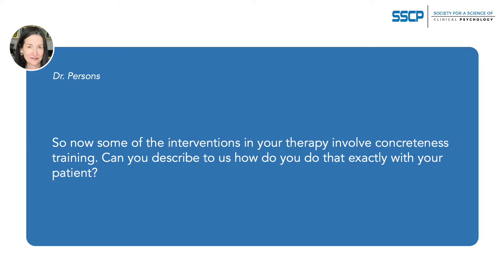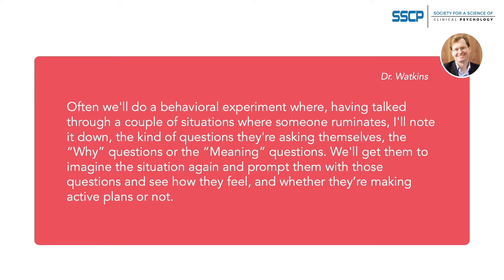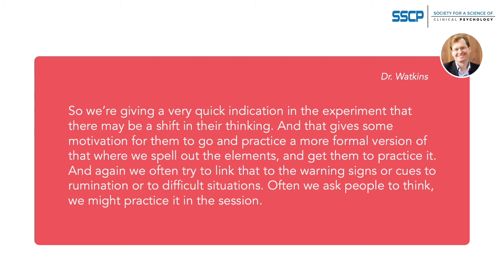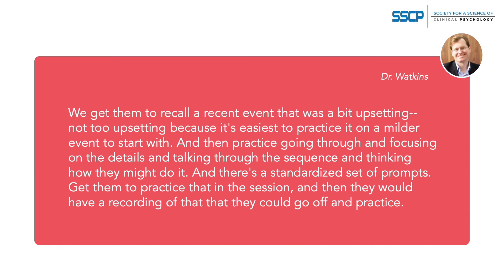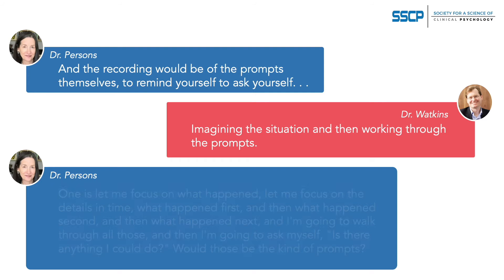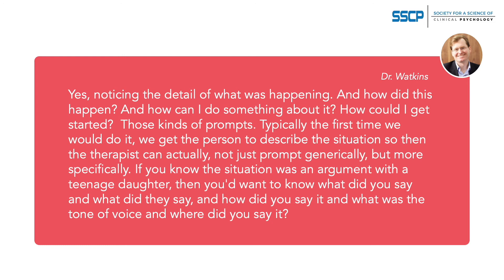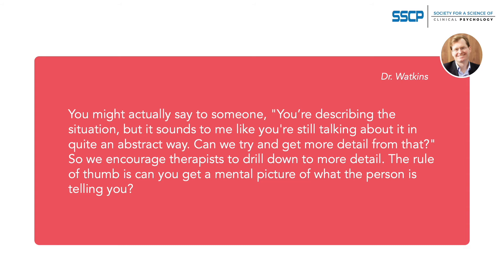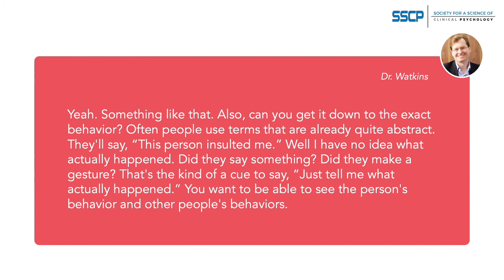EDWARD WATKINS - Concreteness Training for Rumination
Listen to the whole interview on our SSCP Translating Science to Practice